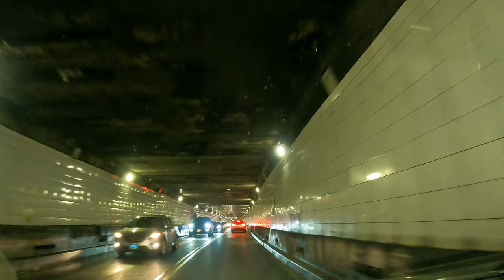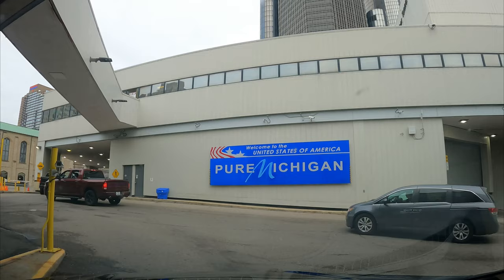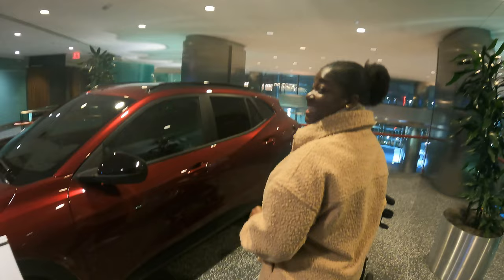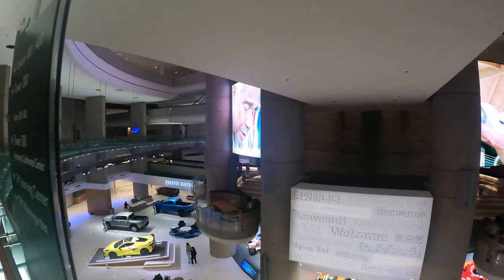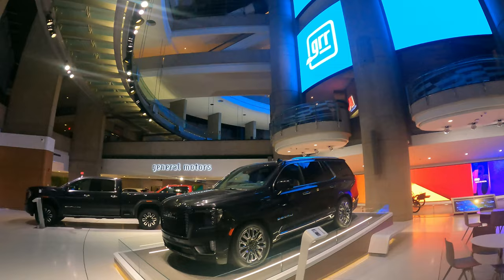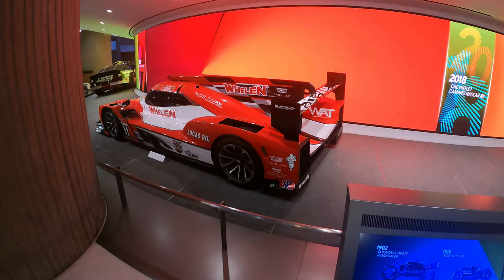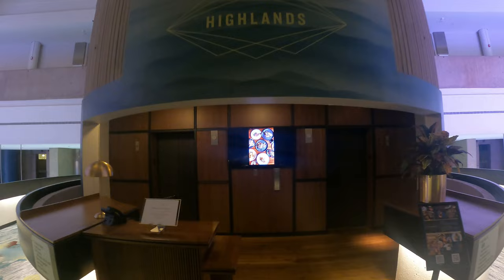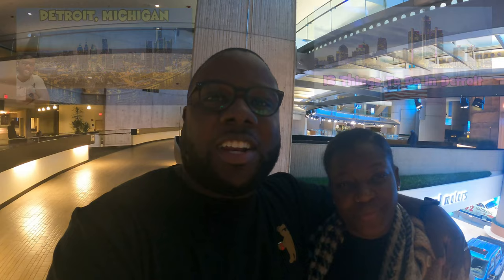Here's Why You MUST visit Renaissance Center in Downtown Detroit 🇺🇸 ▪ Michigan ▪ 2024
Welcome to Pure Michigan. Today we're exploring the Renaissance Center in downtown Detroit so that you guys can check them out if you ever visit. Cheers!

Renaissance Center

The Renaissance Center is a complex of seven connected skyscrapers in downtown Detroit, Michigan, United States. The Renaissance Center complex is on the Detroit International Riverfront and is owned and used by General Motors as its world headquarters

Detroit

Detroit is the largest city in the midwestern U.S. state of Michigan. It is also the largest U.S. city on the United States–Canada border

Woodward Avenue

M-1, commonly known as Woodward Avenue, is a north–south state trunkline highway in the Metro Detroit area of the US state of Michigan. The highway, called "Detroit's Main Street", runs from Detroit north-northwesterly to Pontiac.

Full Sized Tripod 58"